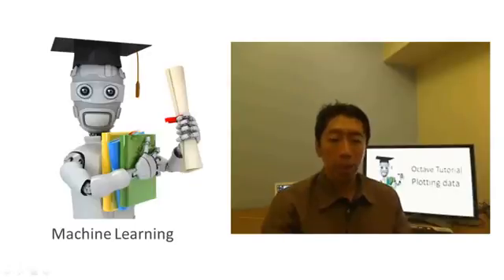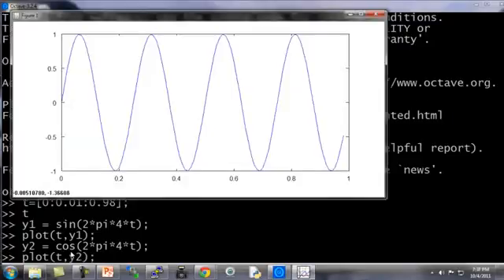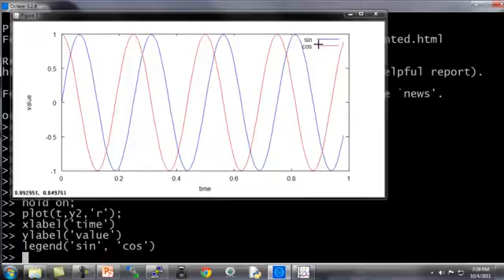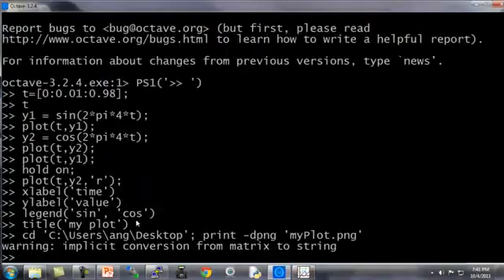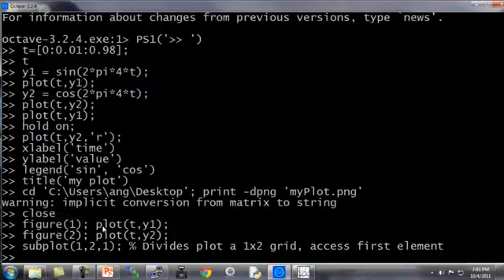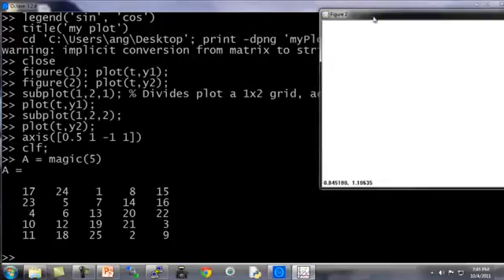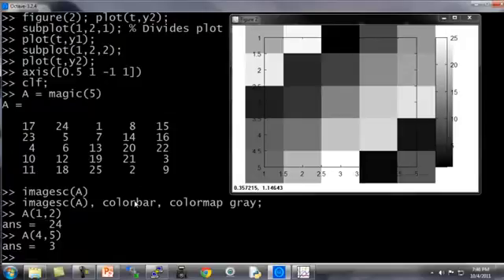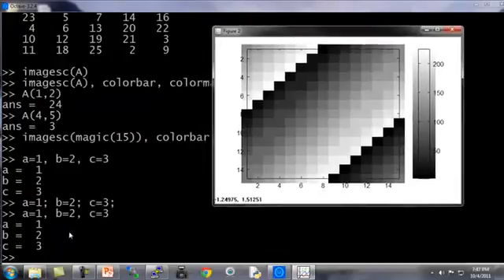Lecture 0211 Plotting data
02-02 Octave Tutorial